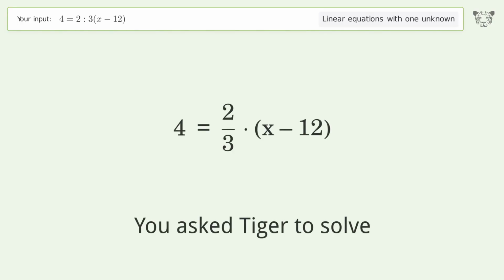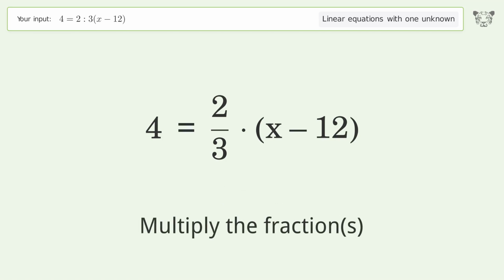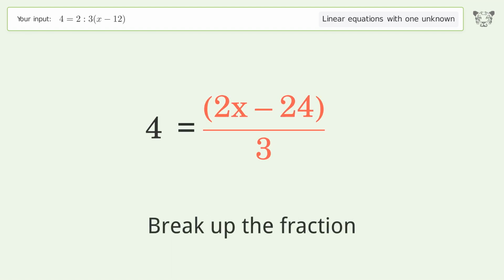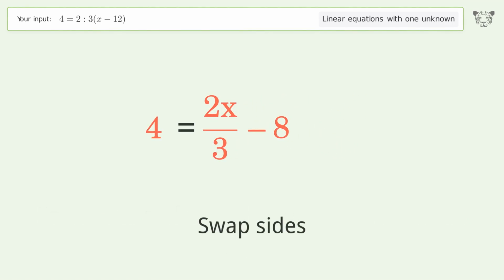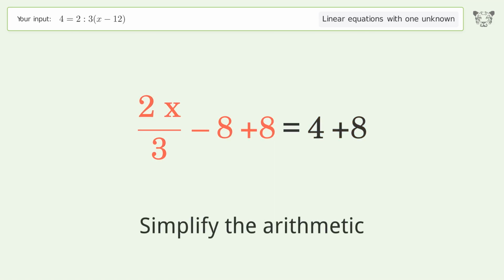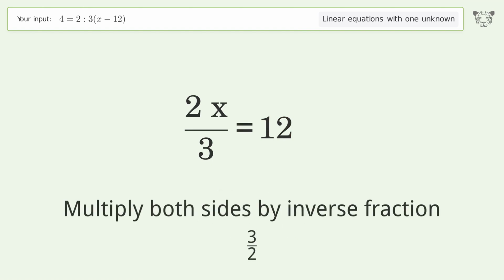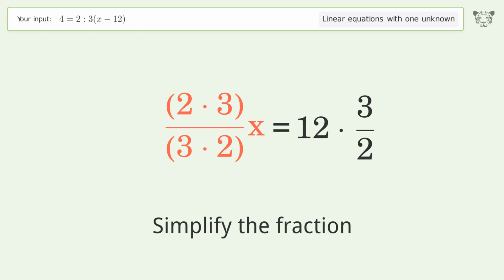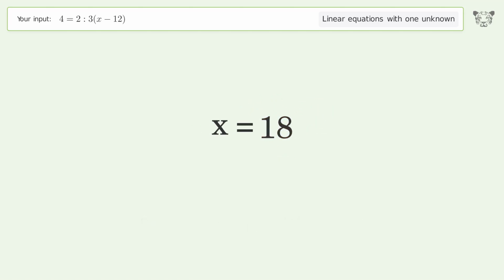Linear equation with one unknown: Solve 4=2:3(x-12) step-by-step solution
for a step-by-step and more tips and tricks for dealing with linear equations with one unknown.